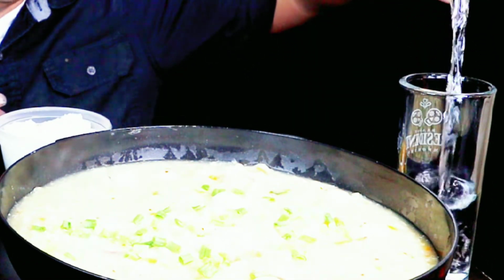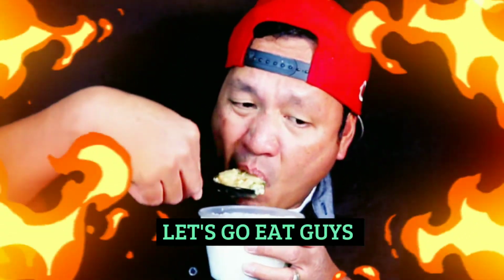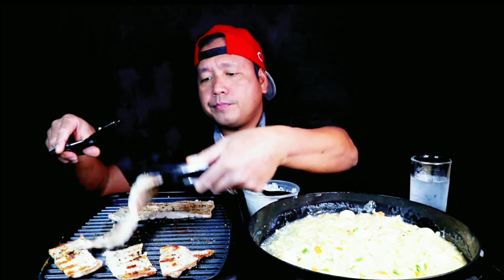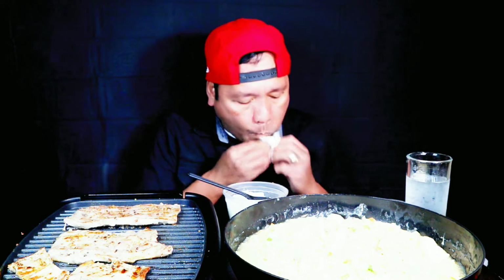MUKBANG EATING PORK STEAK AND LOMI SOUP | COOKING & EATING SHOW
INDOOR COOKING: EATING  PORK STEAK AND LOMI | MUKBANG ASMR | EATING SHOW | EATING SOUNDS

      Hello guys Today's Food is PORK CHOPS AND LOMI. Enjoy watching.
Thank you for watching my video don't forget to subscribe, Like, and share. and  Don't forget to click the bell button below so that you notify of my next Mukbang video.